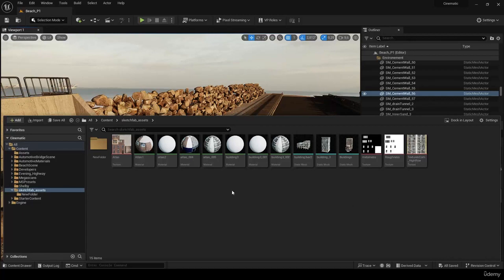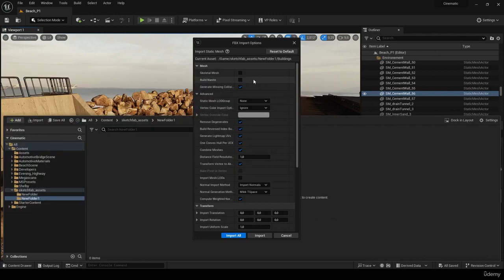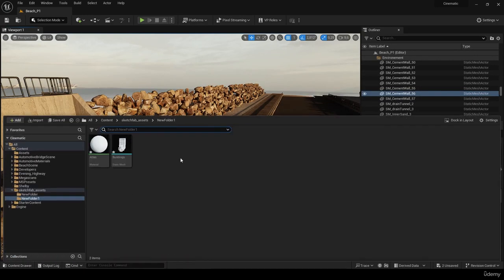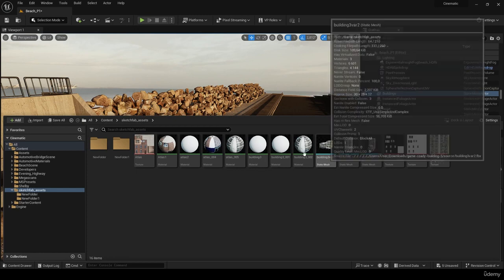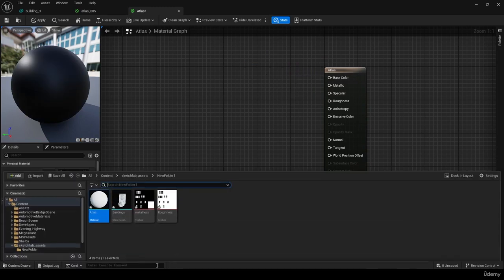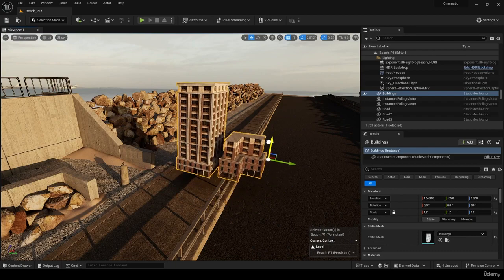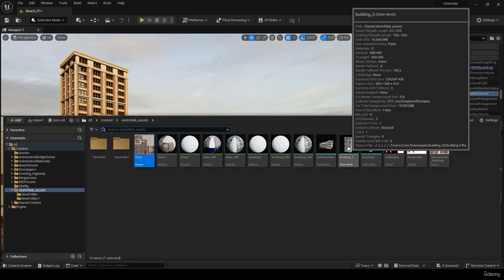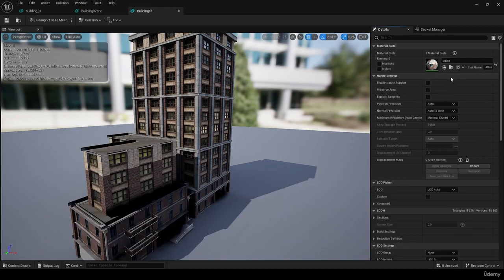25 How to make assets materials and adding them to the buildings